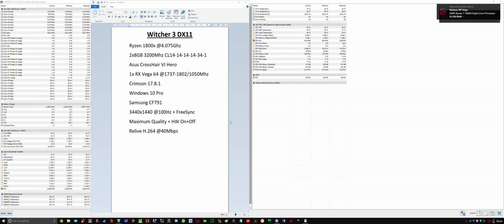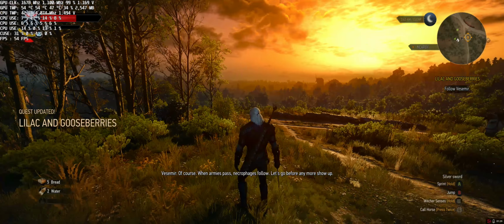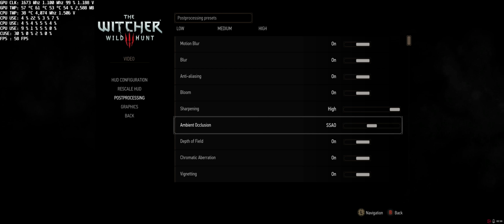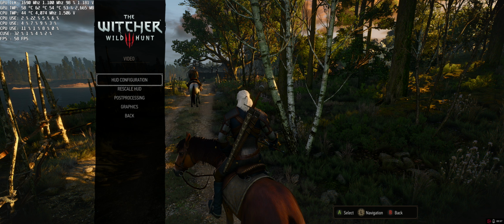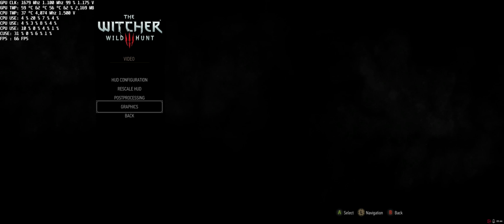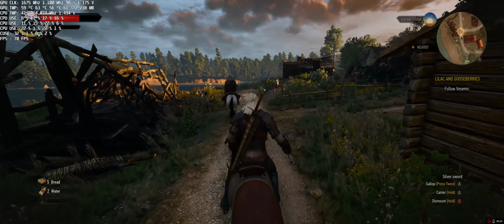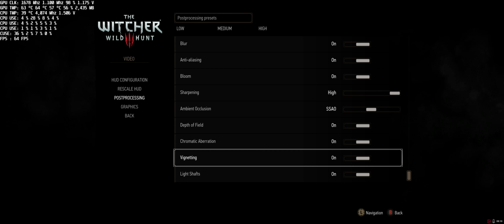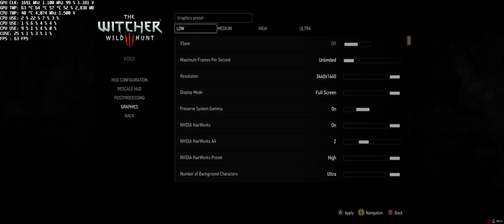RX Vega 64 The Witcher 3 - 3440x1440 Performance Test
Witcher 3 - DX11
3440x1440 Maximum Settings + Gameworks On + Off
Ryzen 1800X @4.075Ghz
RX Vega 64 AIO @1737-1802/1100Mhz
Asus Crosshair VI Hero 1501 Bios
4x8GB GSkill DDR4 3200Mhz 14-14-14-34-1 GD
Crimson 17.8.2
Relive 4k60 @ 40Mbps